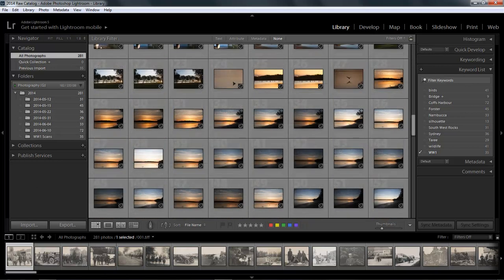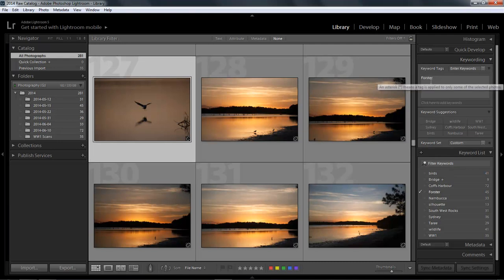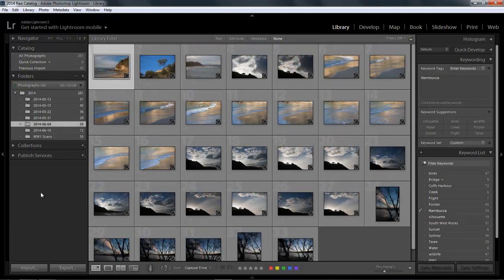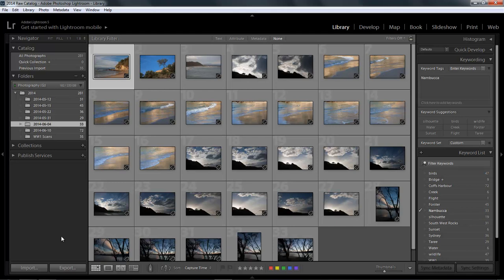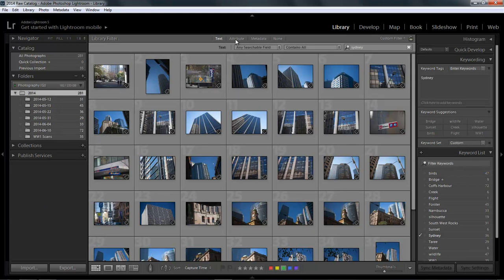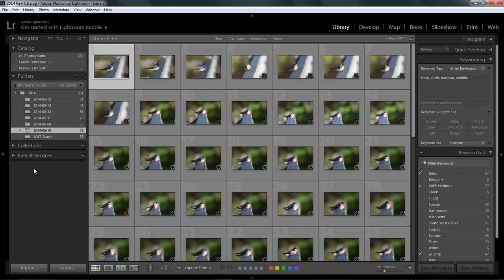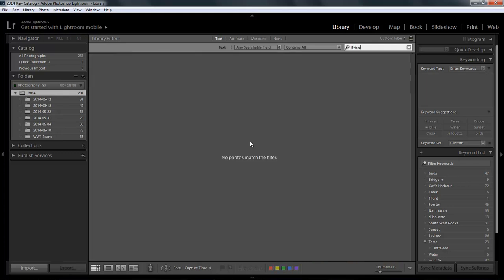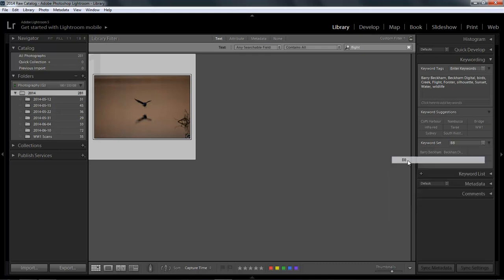Lightroom - Video 014 – Keywords & Searching